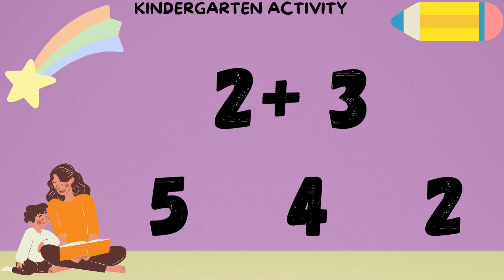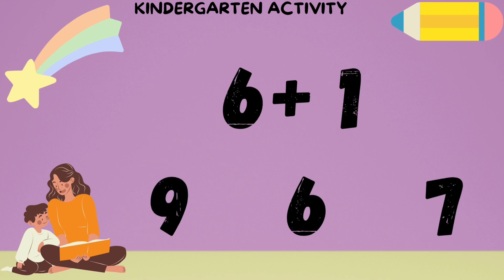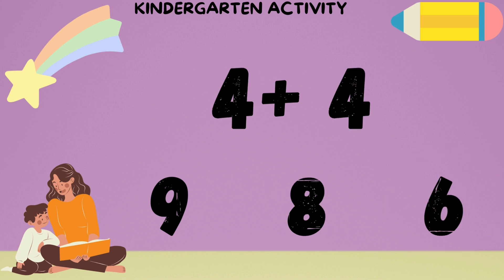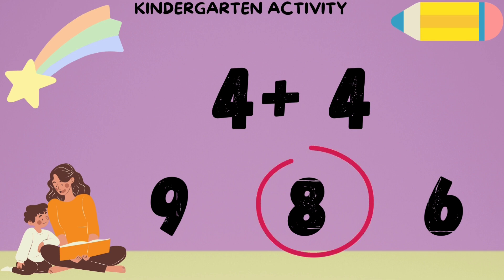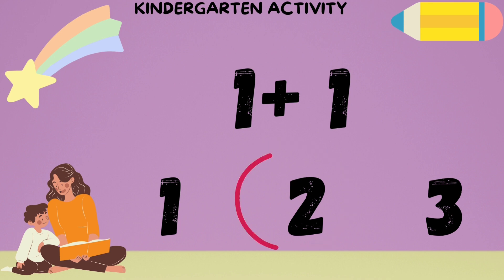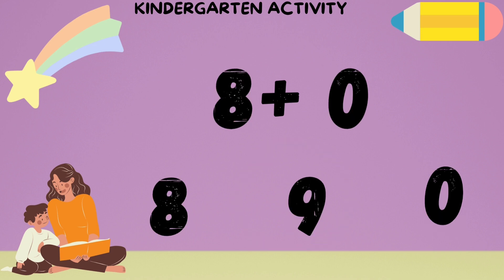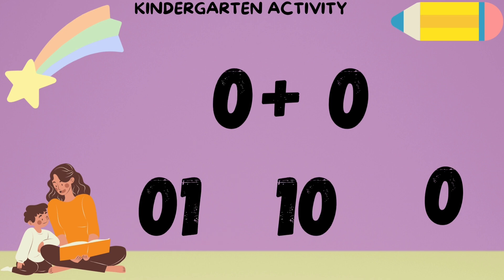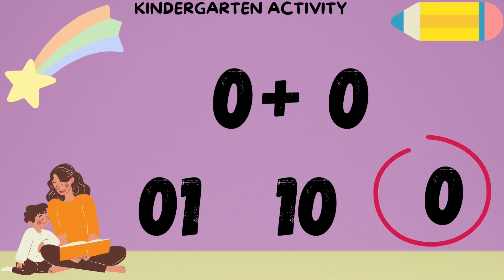Learn addition | Kids maths activity | Number activity for kids